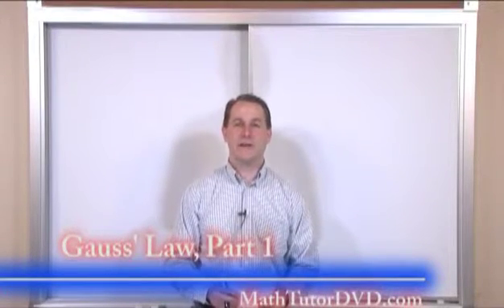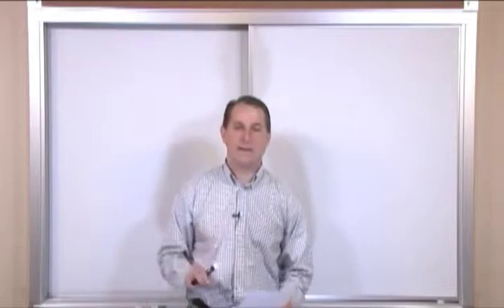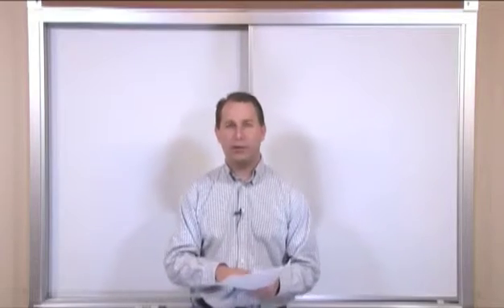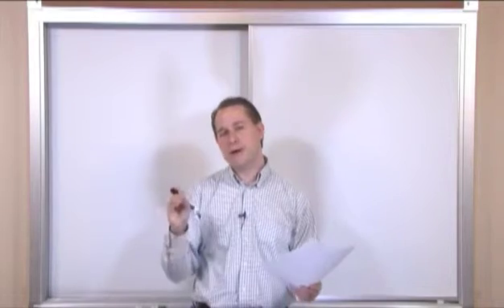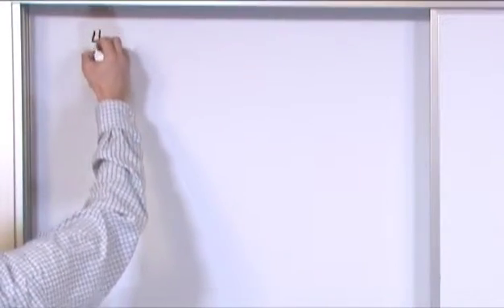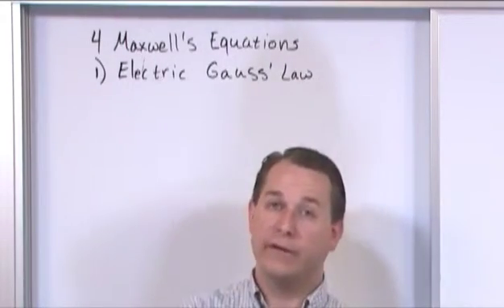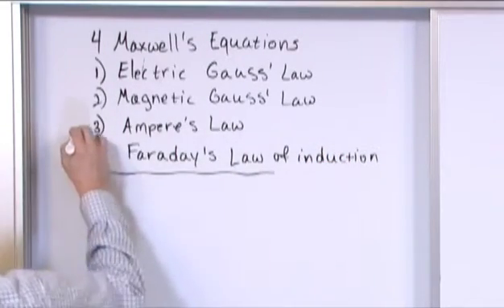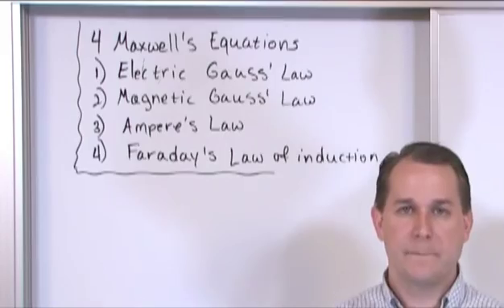Lesson 5 - Gauss Law, Part 1 (Physics Tutor)